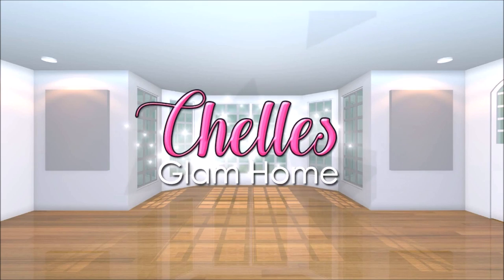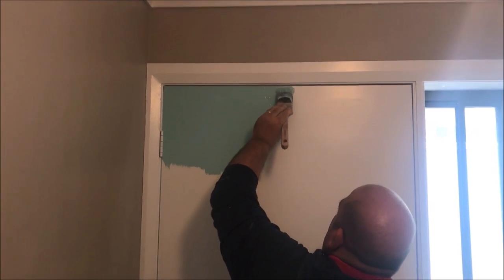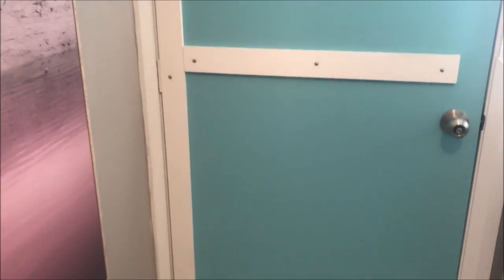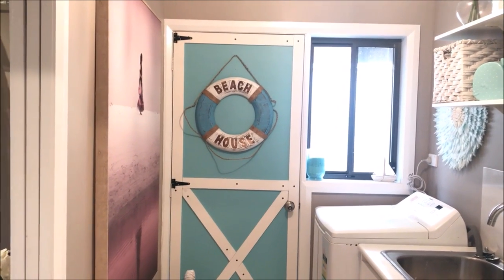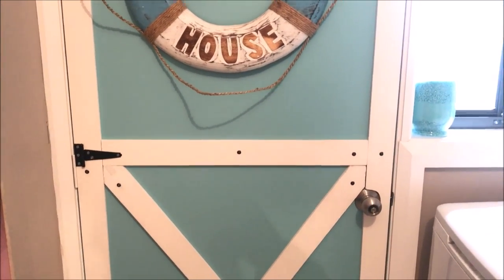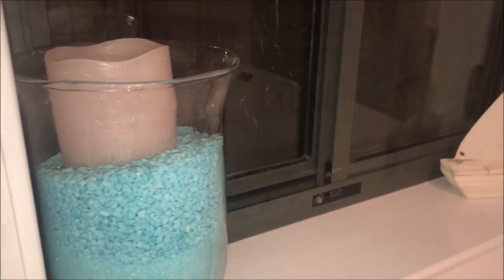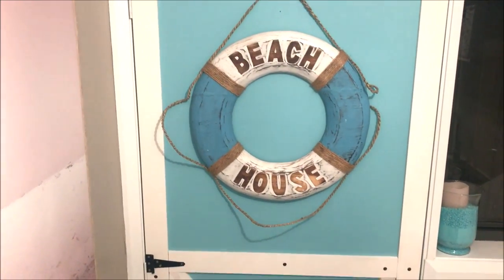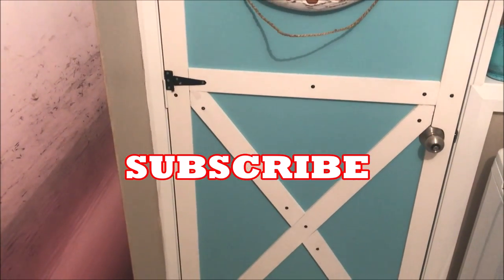COASTAL LAUNDRY ROOM REVEAL | DIY BARN DOOR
HI EVERYONE

TODAY IM SHARING MY COASTAL INSPIRED LAUNDRY ROOM REVEAL WHERE WE MADE OVER OUR LAUNDRY ROOM AND ADDED A DIY BARN DOOR

FOLLOW ME @CHELLESGLAMHOME2 ON INSTAGRAM
HERE ARE MY BEACHY COASTAL PREVIOUS VIDEOS

THE PAINT I USED ON MY WALLS IS CALLED PUPPY BY DULUX

THE TURQUOISE PAINT FOR THE BARN DOOR

EE 8.50
M 1.75
TT 9.75